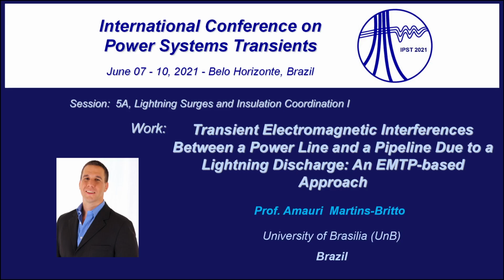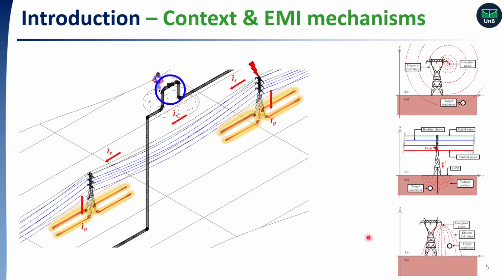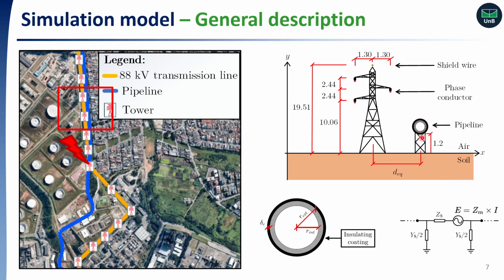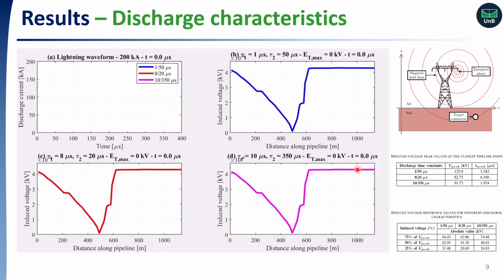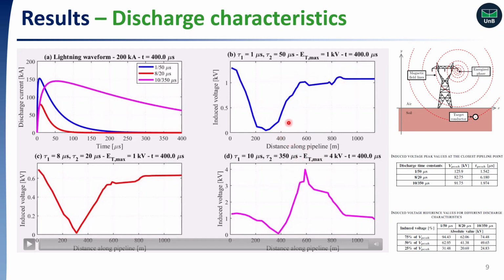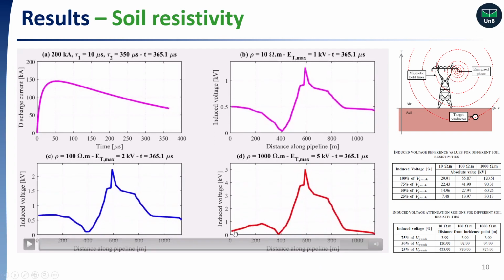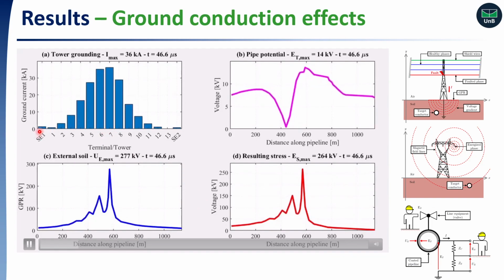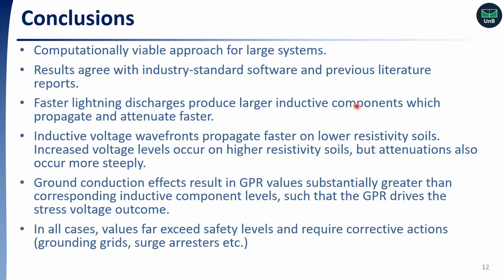IPST 2021 - Amauri Gutierrez Martins Britto (Paper 2)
Transient Electromagnetic Interferences Between Power Line and a Pipeline Due to a Lightning Discharge: An EMTP-Based Approach